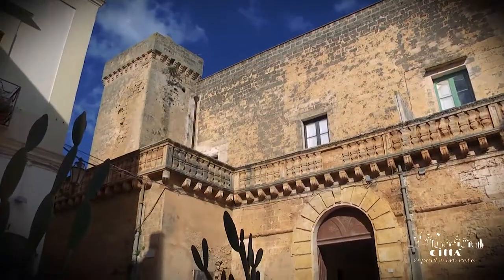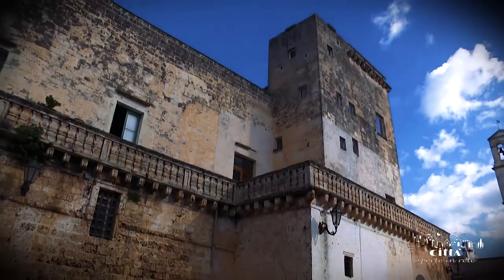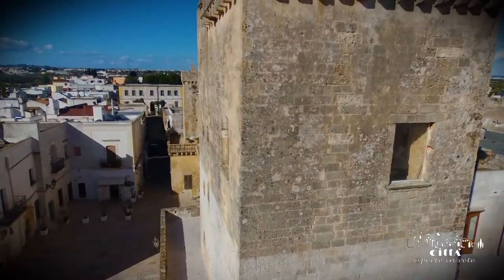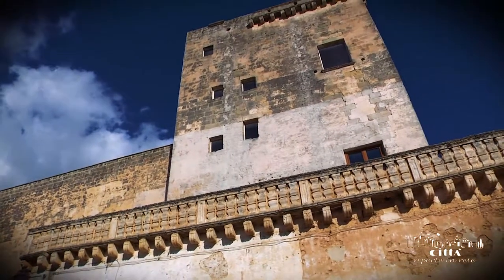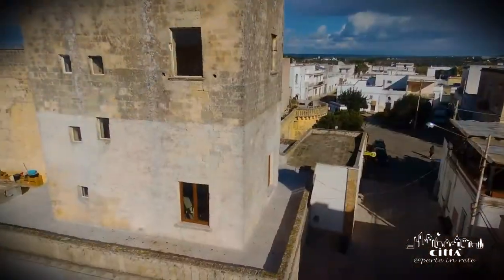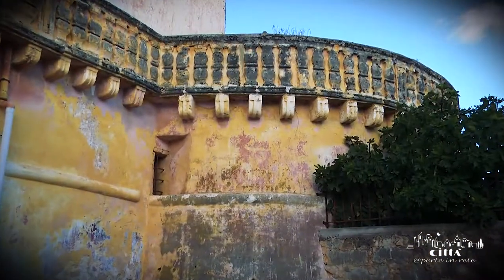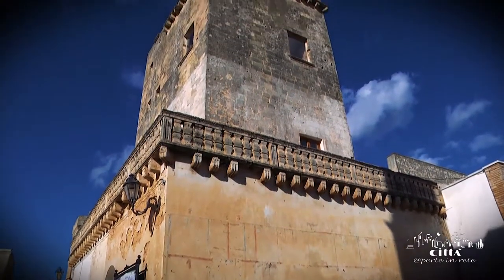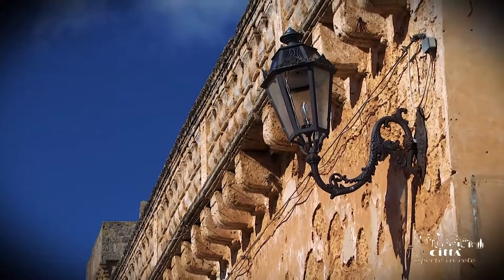City of Alliste - Baronial Castle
The castle of Felline was located on the eastern side of the ancient city walls and was erected by the will of the Bonsecolo family in the twelfth century, becoming the outpost of defense of the nearby Messapian city of Ugento.
The castle is one of the most interesting fortifications in Salento.
It has a quadrangular system, reinforced at the top by four towers of two different types.